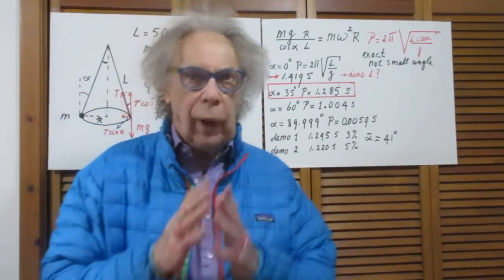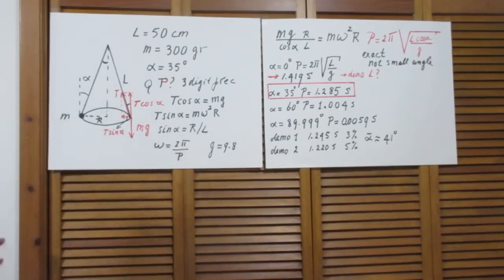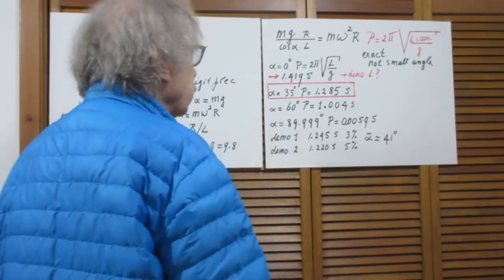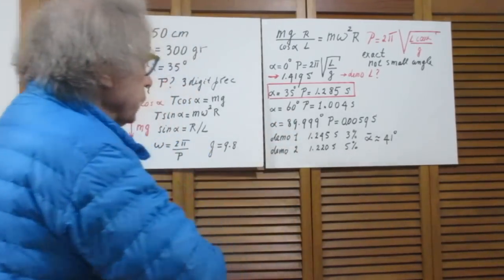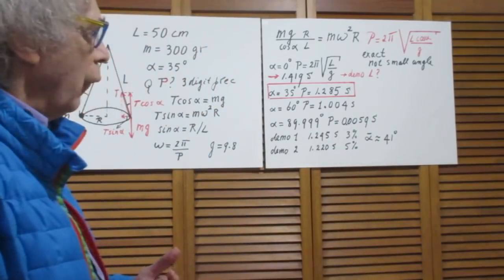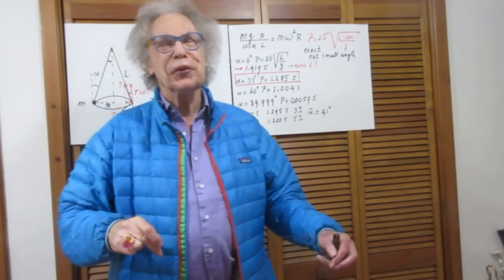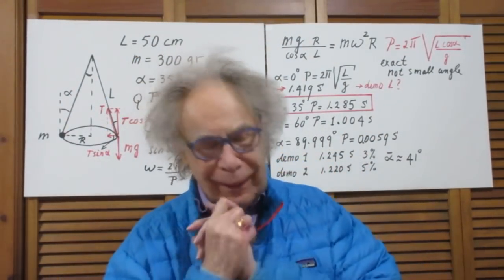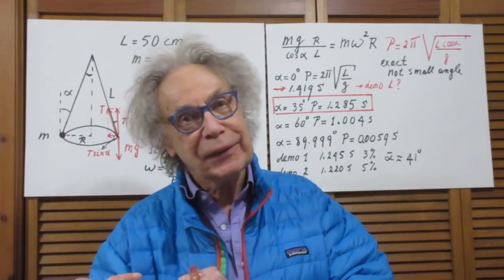Solution to Problem #65 - Conical Pendulum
Conical Pendulum